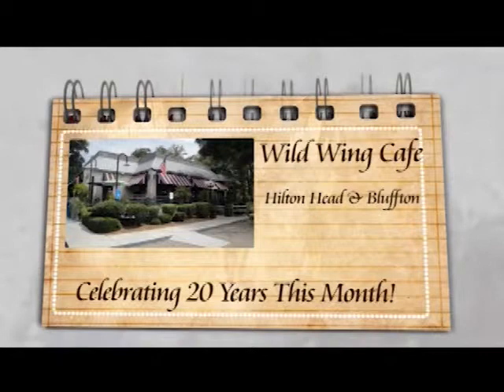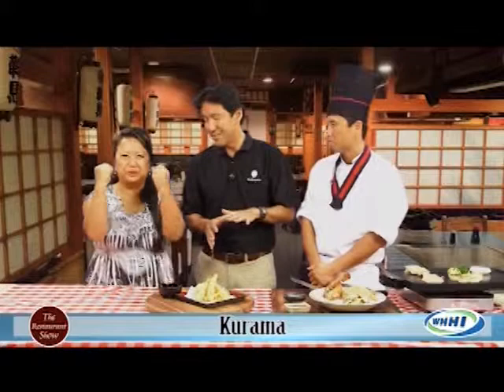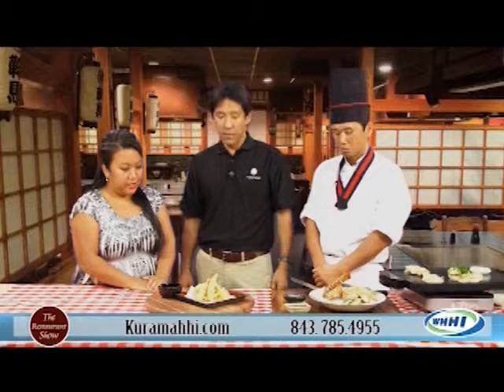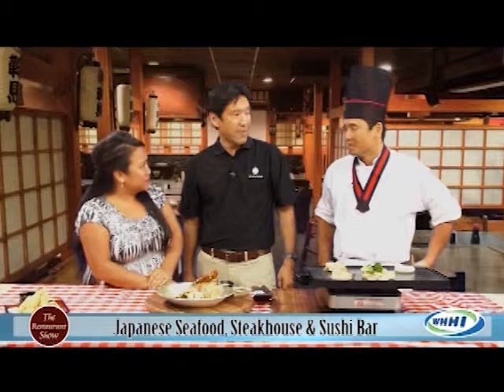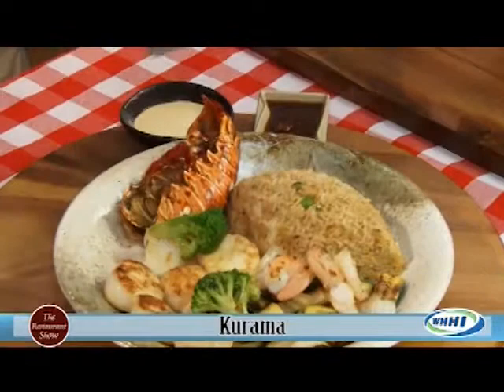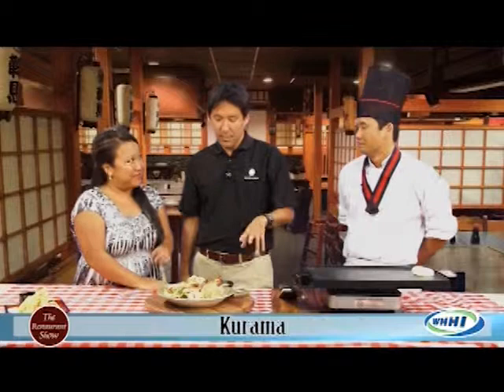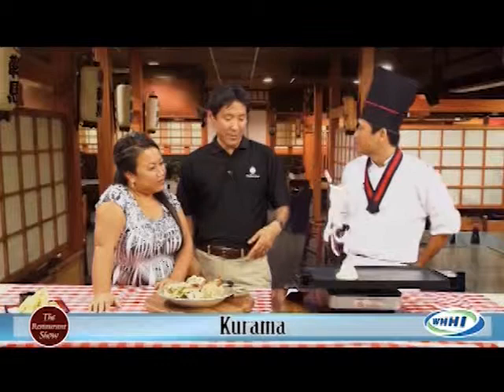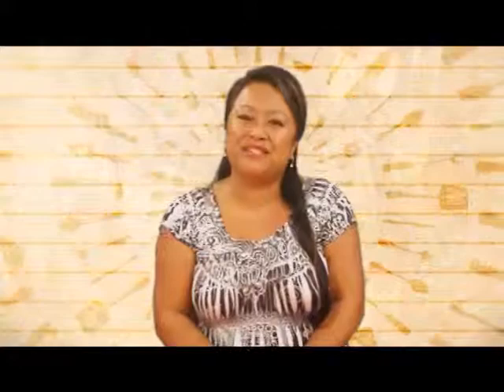WHHI-TV's "The Restaurant Show": Kurma | Tom Shimada | 8/7/12